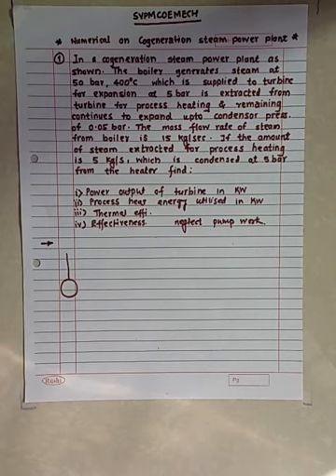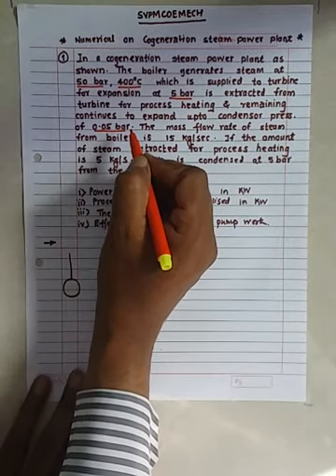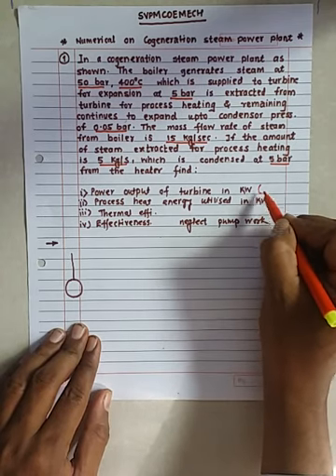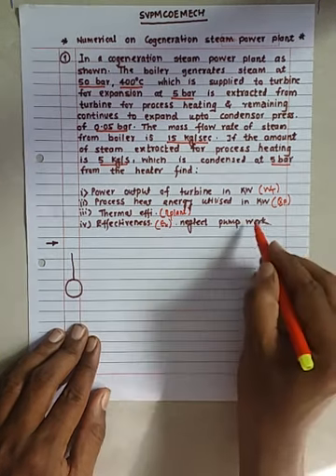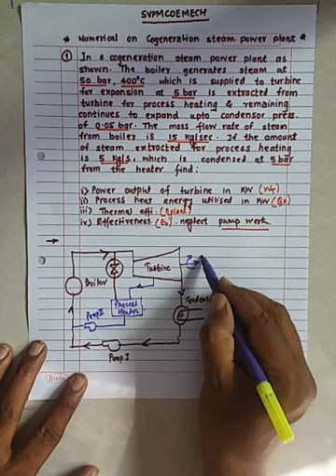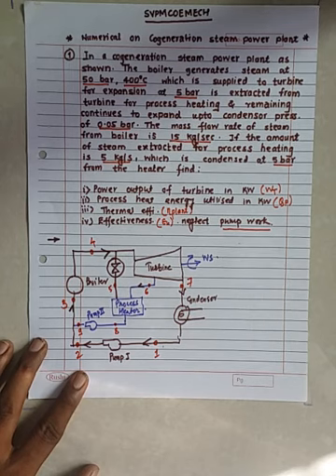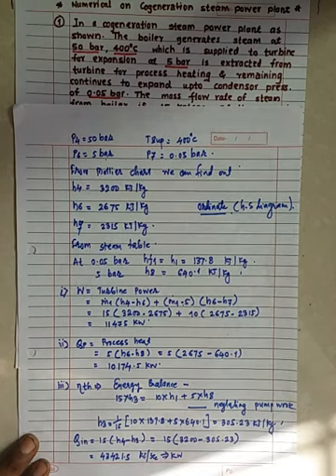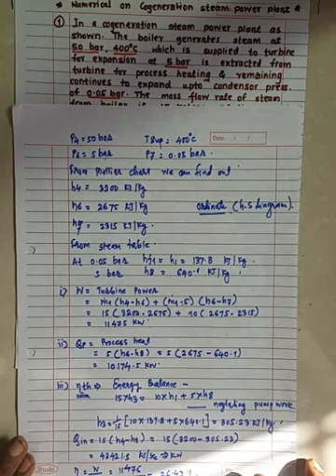Lecture 6 Numerical on Cogeneration in thermal power plant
Numerical is solved which involves Energy balance, use of Mollier Chart and steam table. In this different parameters are obtained such as process heat utilised, turbine work, efficiency and effectiveness.